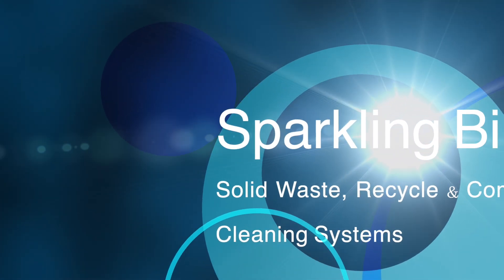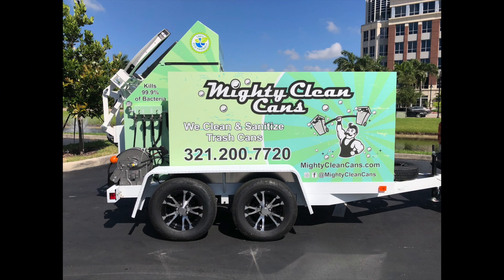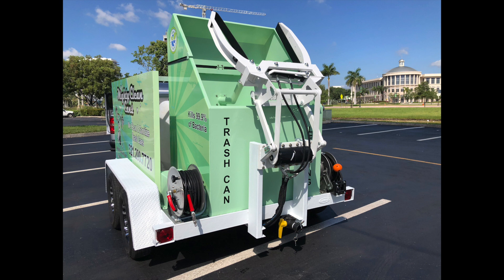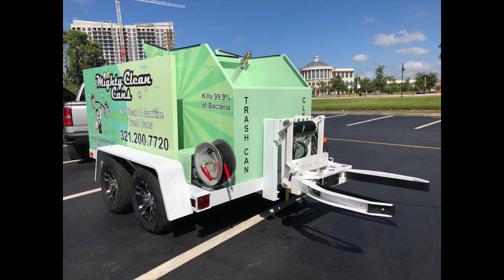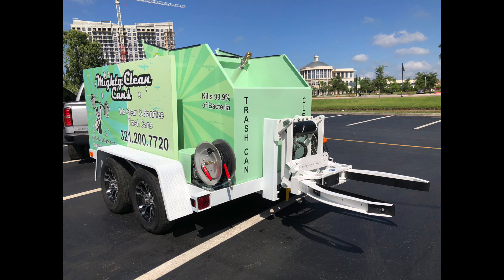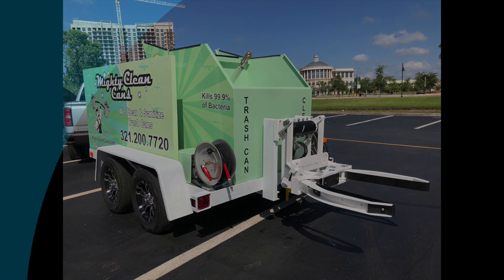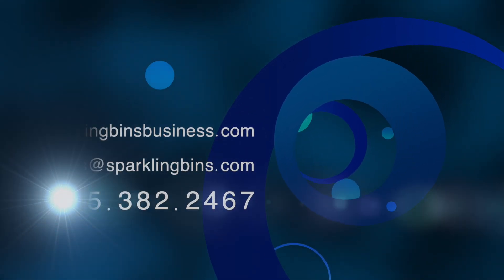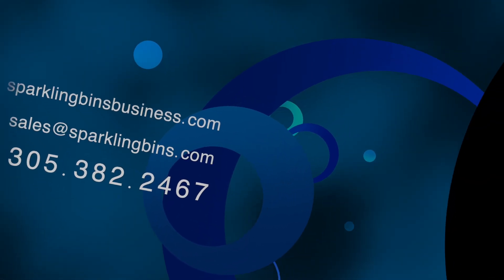Sparkling Bins - Trailer Mounted Trash Can Cleaning System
Trash Can Cleaning, Trash Bin Cleaning, Garbage Can Cleaning, dumpster cleaning, trash bin cleaning systems, trash can cleaning trucks